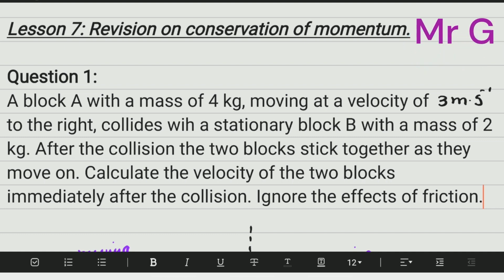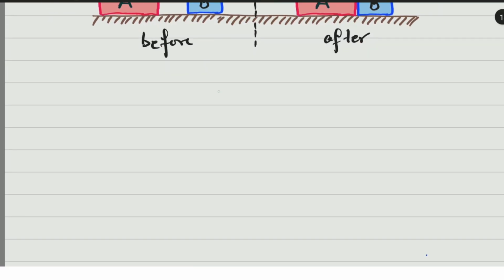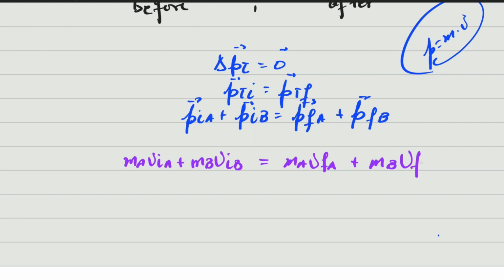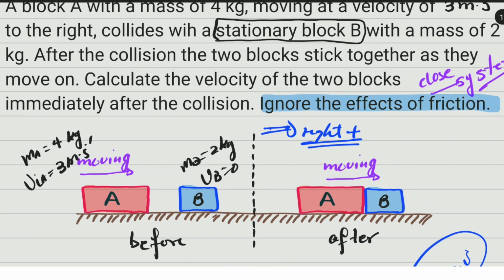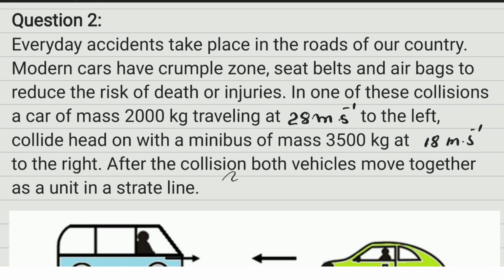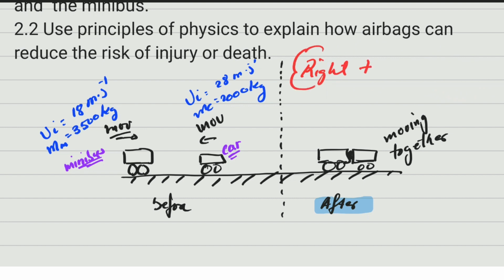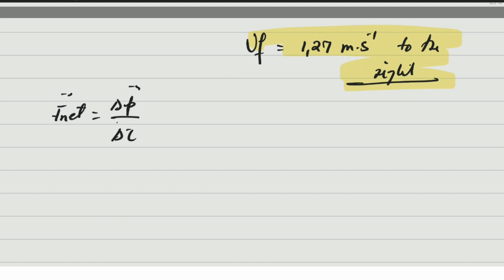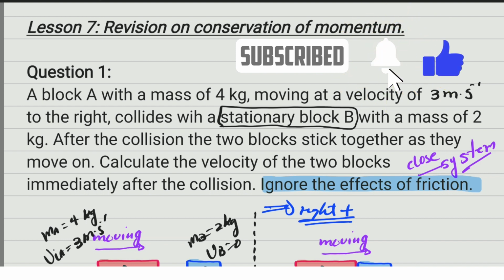Revision about the law of conservation of momentum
In this video you will be able to practice the THE LAW OF CONSERVATION OF LINEAR MOMENTUM in two questions.

Question 1:
A block A with a mass of 4 kg, moving at a velocity of 3 m·s-1 to the right, collides with a stationary block B with a mass of 2 kg. After the collision the two blocks stick together as they move on. Calculate the velocity of the two blocks immediately after the collision. Ignore the effect of friction. (See picture in the video).

Question 2:
Every day accidents take place in the roads of our country. Modern cars have a crumple zone, seat belts and airbags to reduce the risk of death or injure. In one of these collisions a car of mass 2000 kg travelling at 28 m.s-1 to the left, collides head on with a minibus of mass 3500 kg travelling at 18 m.s-1 to the right. After the collision both vehicles move together as a unit in a straight line. Ignore the effect of friction.
2.1 Calculate the velocity of the system formed by a car and a minibus.
2.2  Use principles of Physics to explain how air bags can reduce the risk of injury or  death.